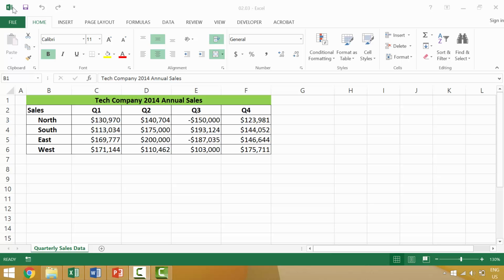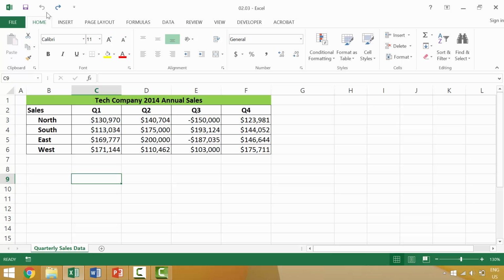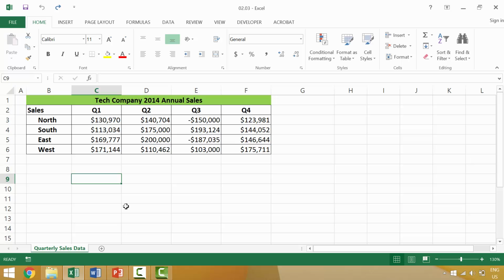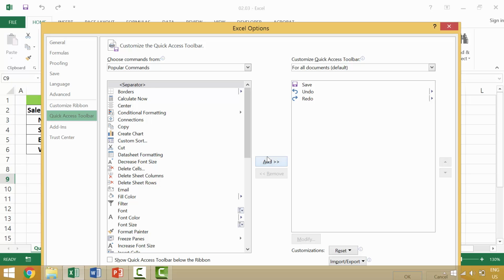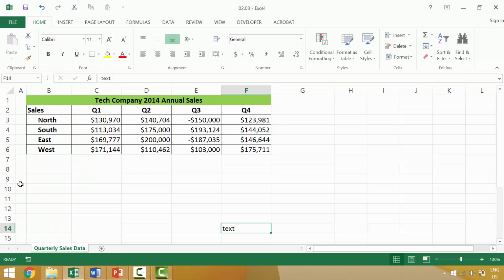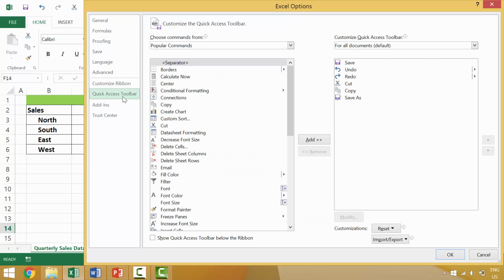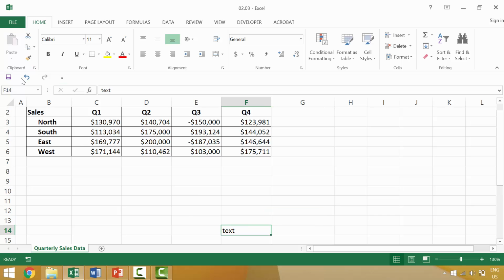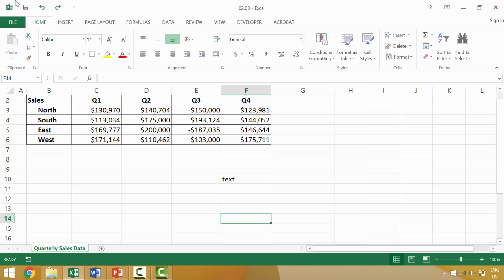Excel 2013 Tutorial for Beginners #03: Using the Quick Access Toolbar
In this Excel tutorial we’ll cover the different parts of Using the Quick Access Toolbar.

Cheers,

Tolan